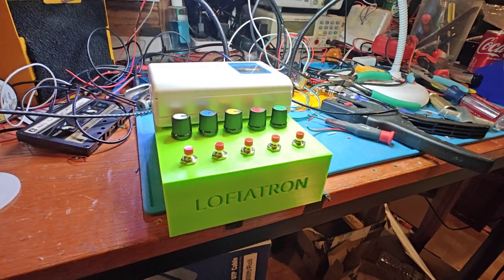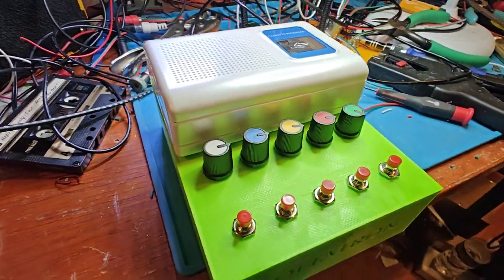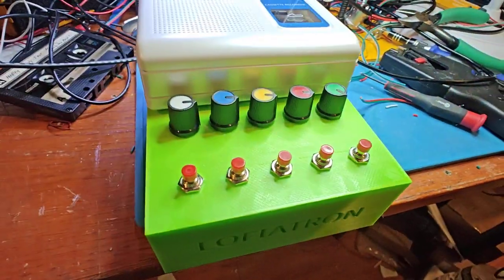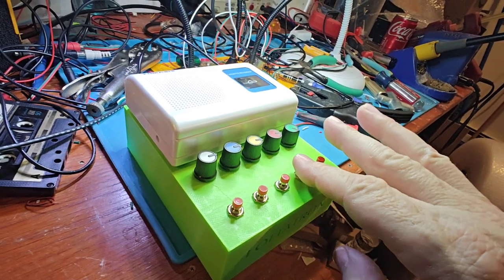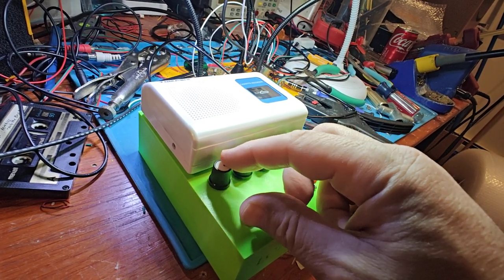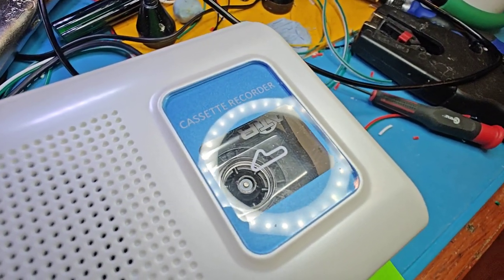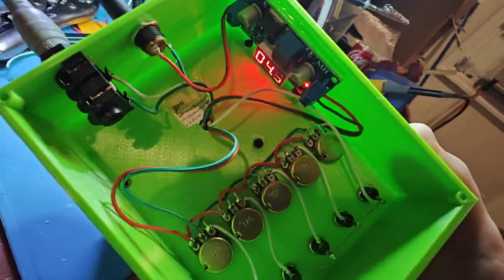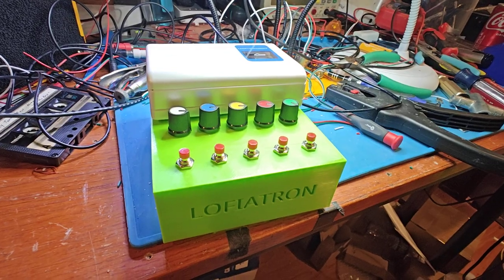Lofiatron lofi Cassette sampler instrument based on the Mellotron Keyboard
The LOFIATRON is a custom, handmade, unique musical instrument that was developed using inspiration from the 1960s iconic Mellotron Keyboard used by bands like The Beatles, Genesis, Yes, Pink Floyd to name a few.

The sound production mechanism is quite different from traditional keyboards like pianos or synthesizers. The Lofiatron produces sound by playing back pre-recorded tapes of real instruments , Synths, Samples, voices, or any kind of sound you can think of. It has a distinctive and nostalgic quality. Using a circuit bent cassette recorder and many modifications this instrument was developed to create lofi music, lofi ambient drone effects with real analog sound and feel.  But, you can obviously apply this to any style of music as it’s all about your creativity and imagination.

We offer a variety of 30 minute pre recorded cassettes with bass sounds, synth sounds, ambient droning sounds, guitar and more. The unit does come with a high quality cassette tape that you can record your own sounds on using any standard cassette tape deck or 4 track cassette recorder. These can be found on our website.

The Unit Features:
Brand New Circuit Bent / Modified Cassette Player
5 Variable Speed knobs for each note
5 Touch buttons to produce 5 separate pitches of the sound
Custom 3D Designed and Printed Case
Hand Made, point to point wiring.
¼ inch output jack
9v Adapter